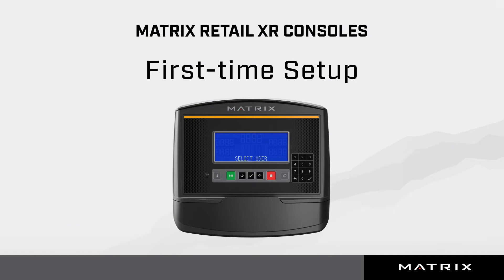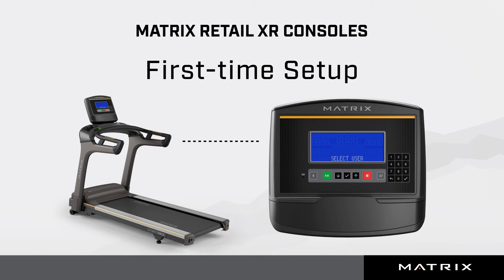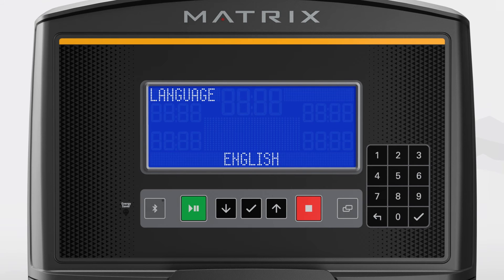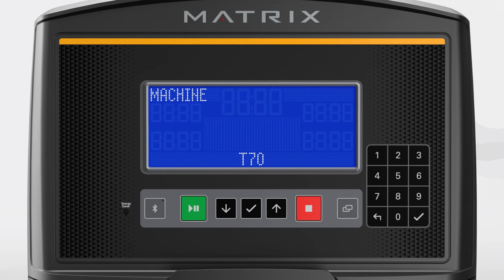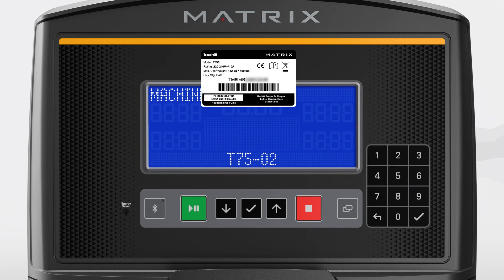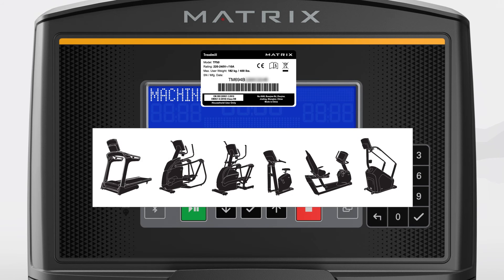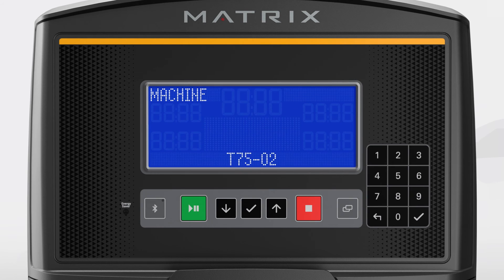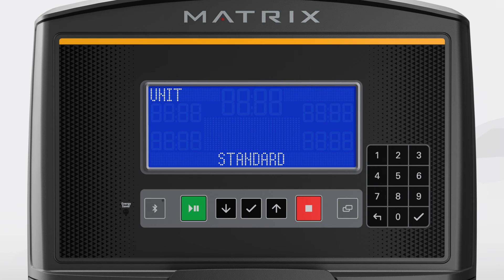Matrix Retail XR-03 Console-First Time Setup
This video will show you how to complete first time set up on an XR-03 console. These demonstrations are from an XR-03 console connected to a treadmill. Data and programs will vary by frame type and series. The screens you see in these demonstrations may look slightly different depending on your software version.

Once the console powers on for the first time, the screen will prompt you to select your preferred language.

Use the up or down arrow buttons to find your preferred option. And then press Enter to select the language. Note that the checkmark button is Enter.

Next, navigate to your frame model number using the up or down arrow buttons. Take care to confirm the correct model. You can find this information on a white decal that is attached to the frame. Reference the image here for the decal location based on frame type. The model name is listed near the top of the decal, and then press Enter to select.

The next screen will ask your preferred system of measurement. You can either choose Standard, which provides information in miles and pounds, or Metric, which provides information in kilometers and kilograms.

Choose your preferred option and then press the Enter button to confirm.

Initial setup is now complete.